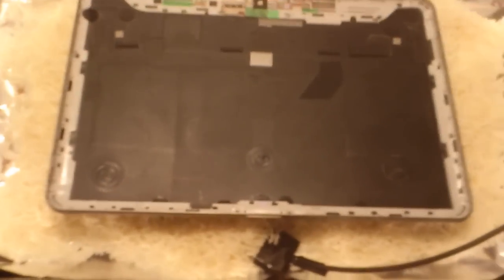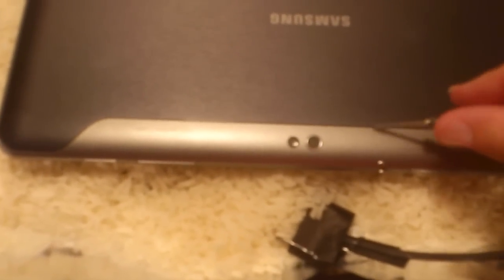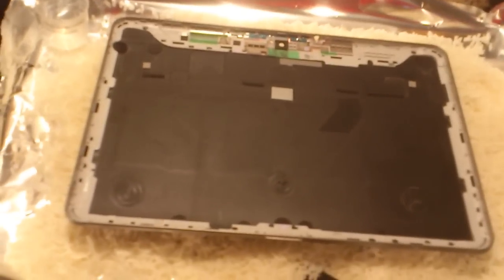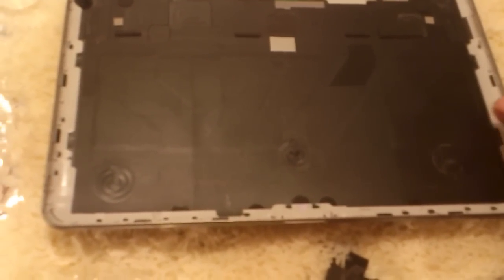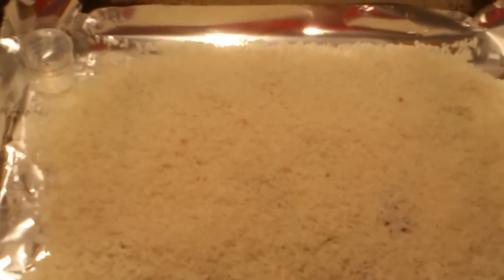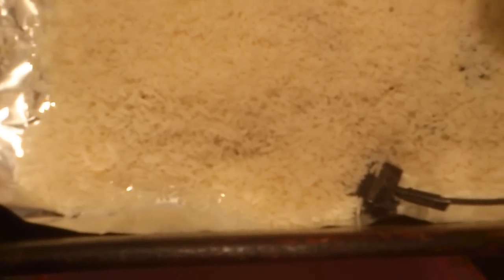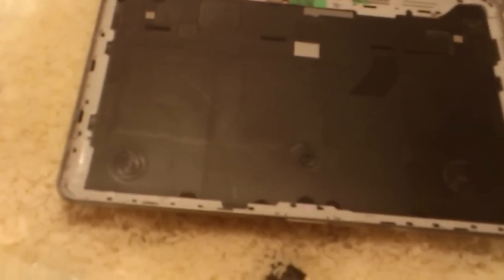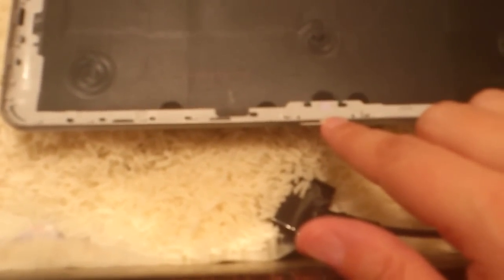Trying save my beloved..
My galaxy tablet 10 got pop spilt on it an now im leaving it covered in die in hopes of saving it. My fear is that it got fried, because it was plugged in at the time. But I cud only fine 2 droplets o